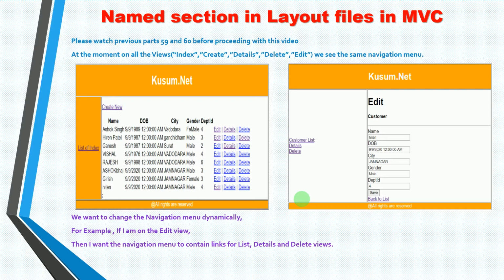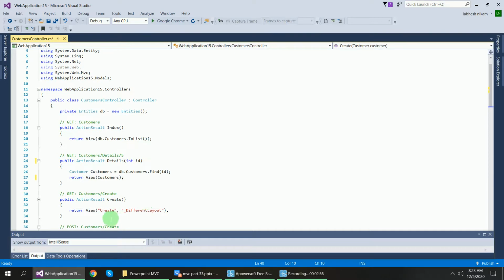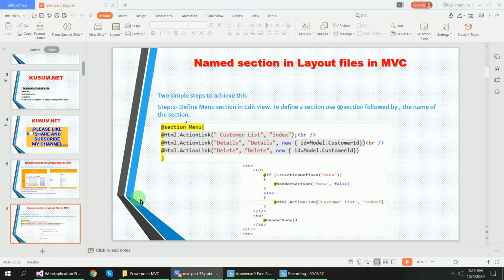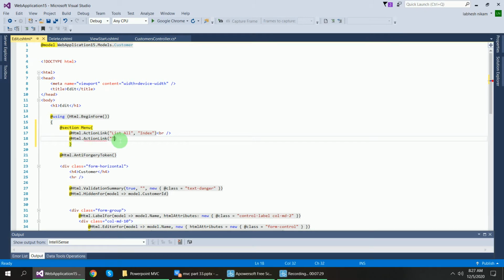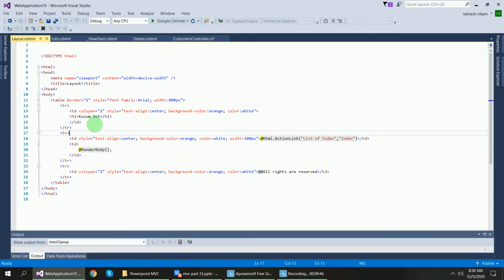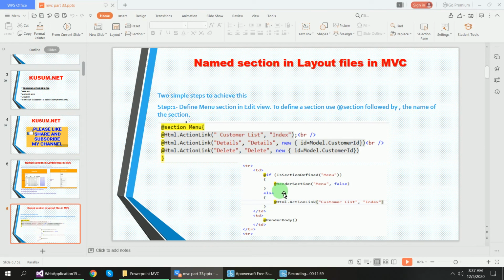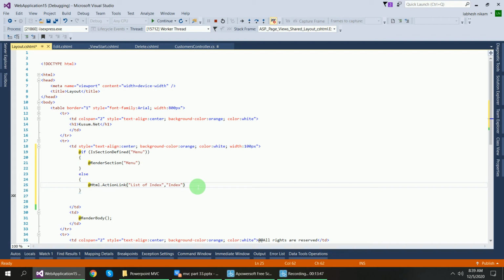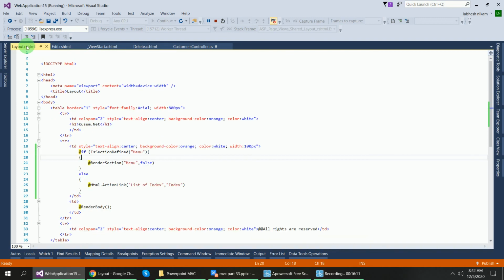Part 61 Named sections in Layout files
How to change menu section innlayout in ASP.NET MVC